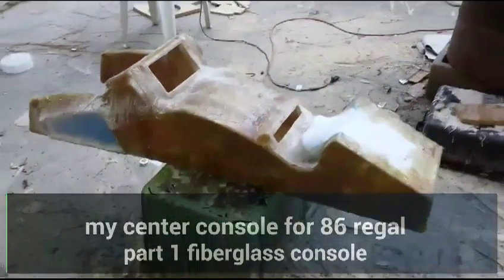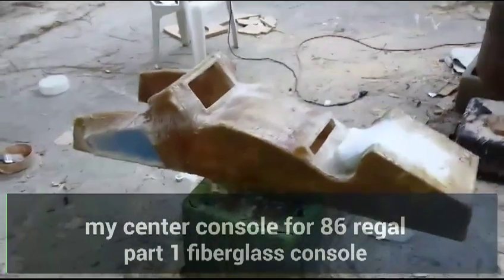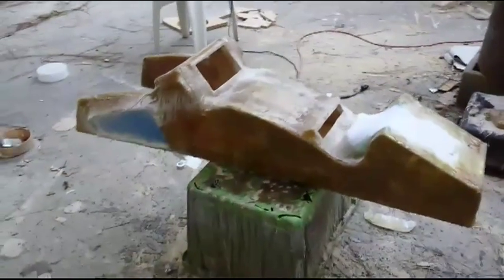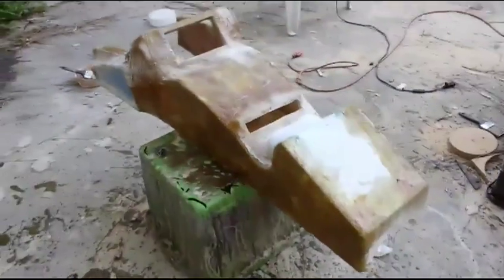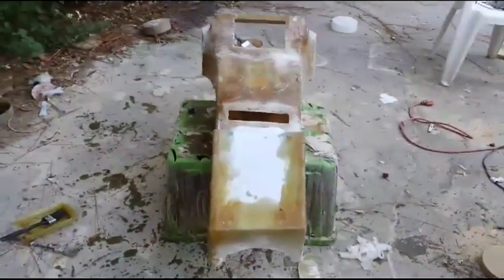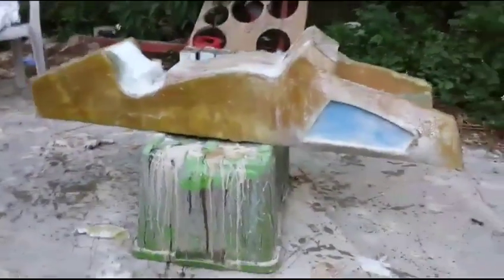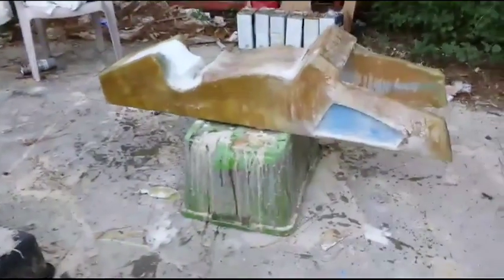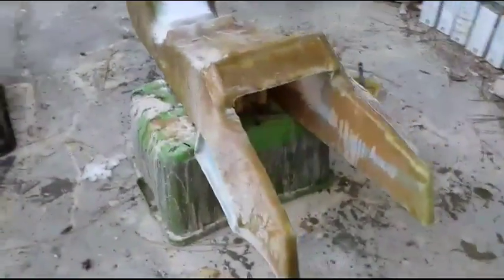My center console for 86 buick regal part 1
Quick view of my center console part 1 build let me know what u think